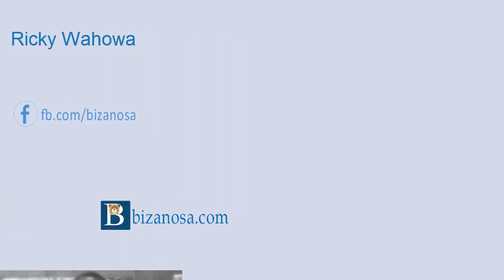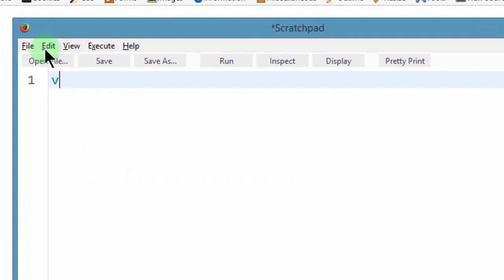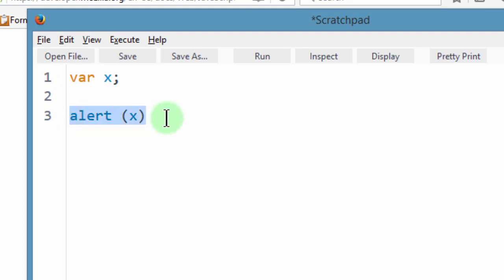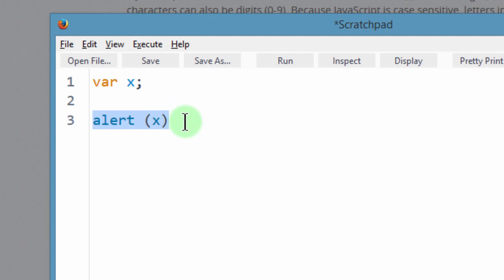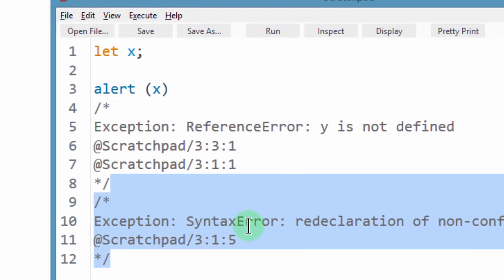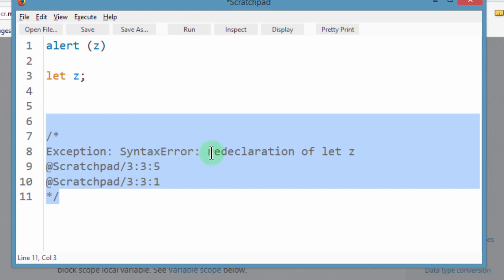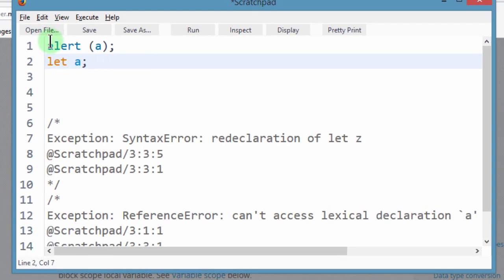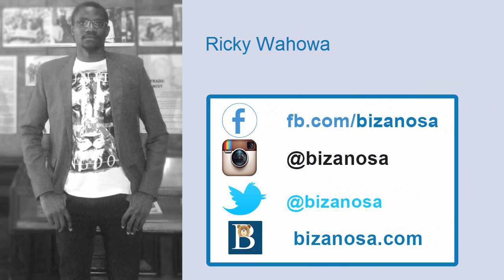12 Undefined and referenceError - JavaScript Tutorial 2018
Full Javascript tutorial for beginners

12 Undefined and referenceError   - JavaScript for Beginners.

Hey, and welcome back.

So an undefined variable is one whereby you have the variable, you have declared the variable, but you haven't given it a value.

You have not initialized the value of the variable.

And then, a reference error, this is just calling for a variable that does not exist.

So let's take a look at some examples with the ‘var’ keyword and the ‘let’ keyword.

So if I come back to Firefox, I will open Scratchpad and you can open Scratchpad by Shift+F4 on your keyboard.

So the first thing I want to do, let me declare a variable, variable ‘x’ and then alert the value of ‘x’.

So this, let me just run it and you will see what it will tell me.

So if I run this, you see it gives a value of ‘undefined’.

So we have the variable, it has been declared but we have not initialized the value.

So the next thing again or in this case you can see that the variable was declared first before we tried to use it.

So let me try to use the variable before declaring the value, before declaring the variable.

So if I run this, it'll give us undefined.

So what's happening here is something called Variable Hoisting.

So in JavaScript a variable will get hoisted the same way you will hoist a flag.

That's basically raising it to the top.

So it’ll get hoisted.

We’re going to cover hoisting later on.

So just keep that in mind.

So if I undo this and now let's look at ‘reference error’.

Now a reference error we said, trying to call a variable that does not exist.

So if I, if I tried to call ‘y’, alert(y) and run this, you’ll see we’ll get this error.

So we get an ‘Exception: ReferenceError’.

So if you try to access a variable that does not exist, a variable that has not been defined yet, you’ll get a reference error.

And now I want to use ‘let’.

So let me see if I use let x; and then alert(x); what will happen.

So if I run this, it'll give us a syntax error.

Okay, this is the same thing we experience before.

So let me use a different variable.

Let me use ‘z’ and then alert(z).

And then we run this, it'll give us ‘undefined’.

So you remember in the other video, in the other example just before this, we were able to put alert before ‘let’ and we got, we got a value of ‘undefined’.

What happens if we try to do the same with a variable that has been declared with ‘let’.

So if you try to run this, it'll give you, okay let me use a different variable first of all.

Let me say ‘a’, ‘a’.

So alert(a); and then we try to declare ‘a’ with ‘let’ before we try to call it.

So if I run this, it gives us a reference error unlike for ‘var’.

If you were to use ‘var’, if you were to use ‘var’ here, this variable would get hoisted to the top.

So if you don't want your variables to get hoisted, you will use the ‘let’ keyword.

So to hoist, basically we’ll define this variable at the top of the code.

All variables that are declared with ‘var’ or without the ‘var’ keyword, they’re always elevated to the top.

So that’s what’s happening, what's happening in here.

If you use ‘let’, it will not be elevated to the top.

We’re going to cover variable hosting later on.

So in this video, we've taken a look at ‘undefined’ and ‘reference error’ whereby, ‘undefined’ basically means the variable is there, yes.

It has been defined but it has not been, it has not been given an initialization.

It has not been given a value.

And then for reference error, that’s a variable that does not exist and if you try to call it, it cannot be found in the system, in the memory.

So let's continue in the next video.